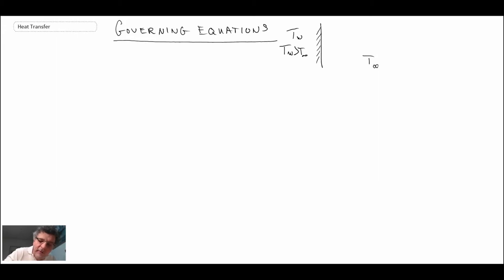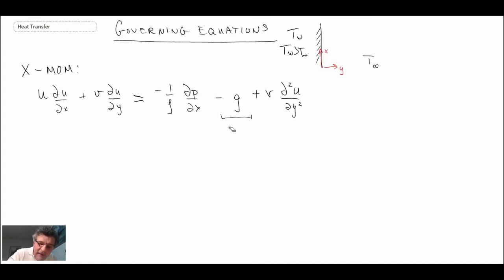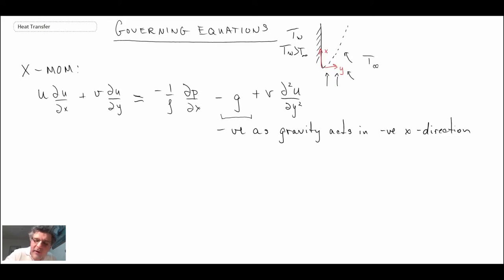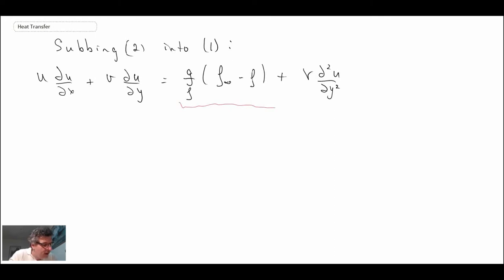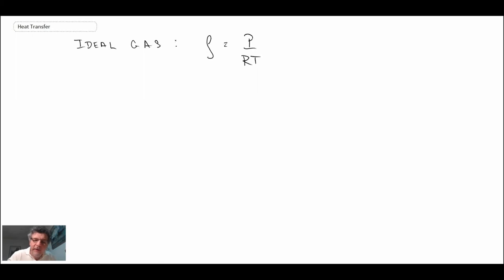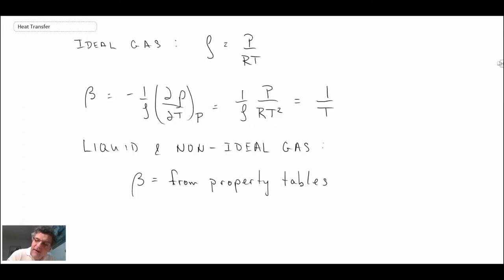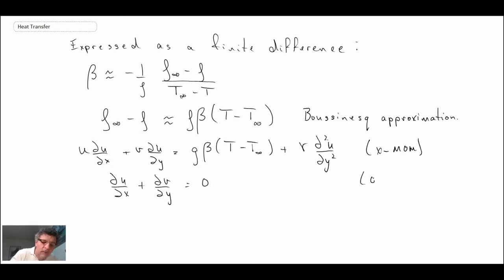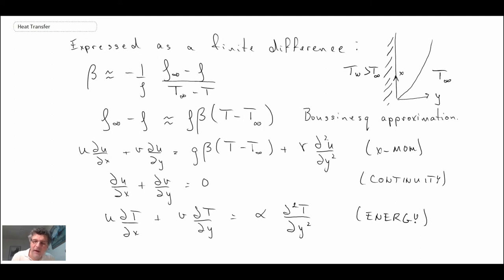Heat Transfer L23 p3 - Free Convection - Governing Equations